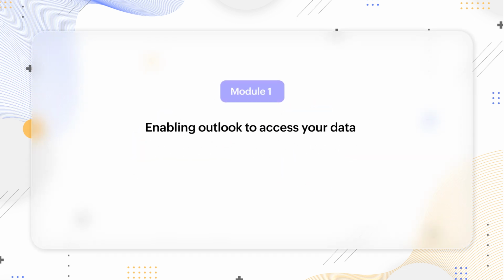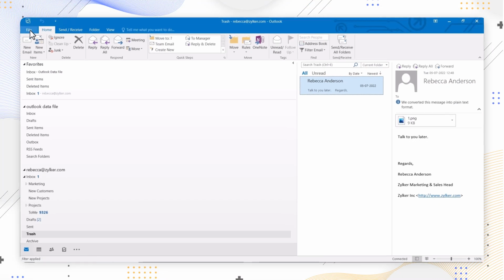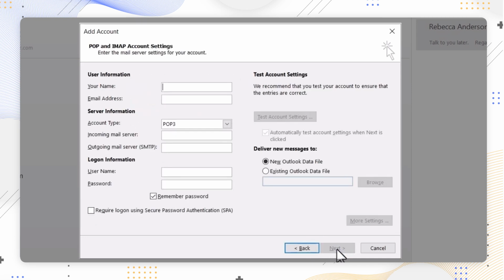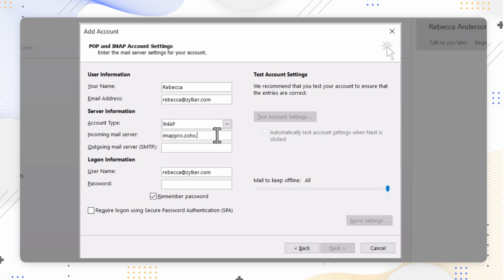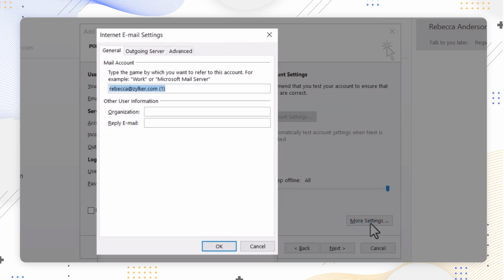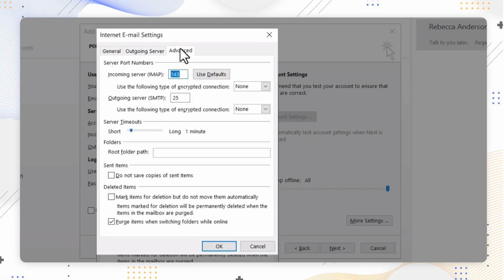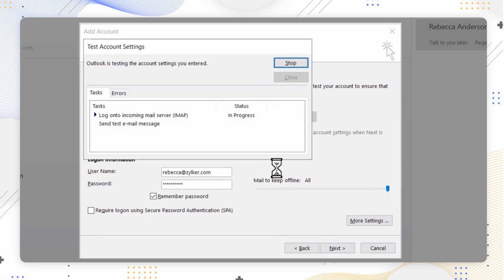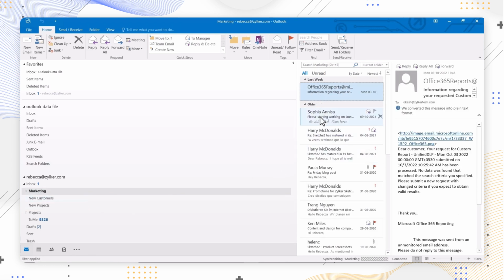How to Add Zoho Mail Account in Outlook via IMAP (Complete Setup Guide)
Learn how to add your Zoho Mail account to Outlook using IMAP. This step-by-step setup guide helps you sync emails, improve productivity, and manage your inbox seamlessly across devices.